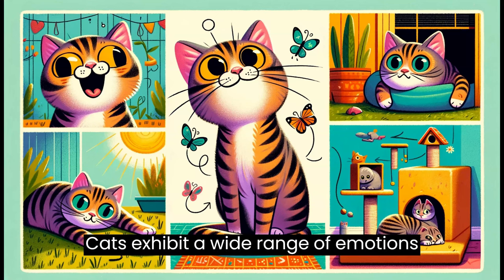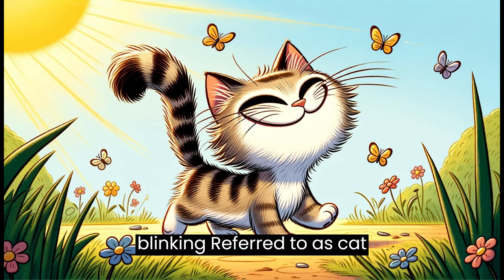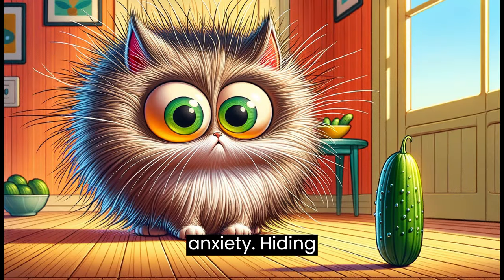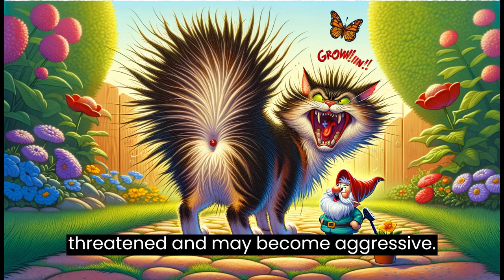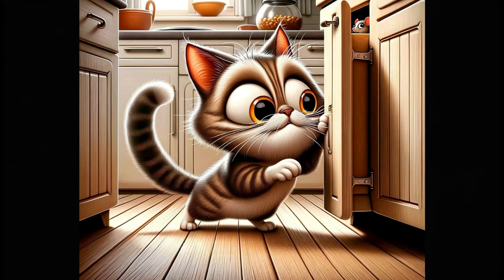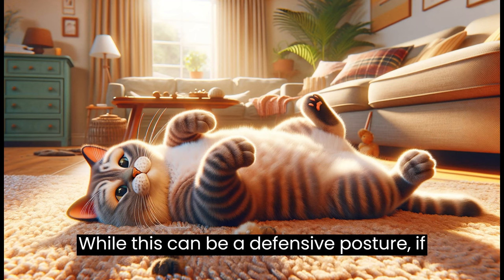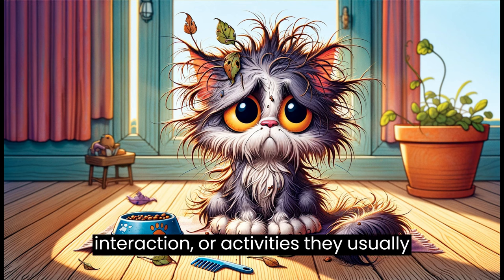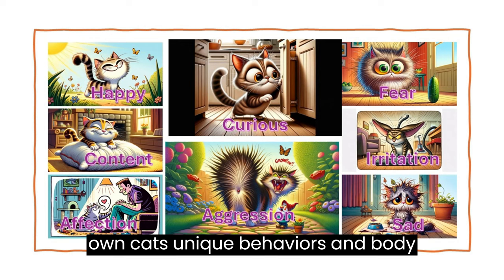Cat Language = How to understand your cat better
How to understand your cat? 🐱 How to make friends with your cat? 😍 Everyone knows that cats are the most illogical and unpredictable pets. Just try to work out what’s going through that furry little head!

Cats exhibit a wide range of emotions through a combination of body language, vocalizations, and behaviors. Understanding these cues can greatly enhance the bond between cats and their humans. Here’s an overview of how cats typically display various emotions:

 Happiness and Contentment

- Purring: While purring is most often associated with contentment, it can also be a sign of pain or distress. Context matters, but when paired with relaxed body language, purring usually means happiness.
- Slow Blinking: Referred to as "cat kisses," slow blinking in your direction is a sign of trust and affection.
- Kneading: Cats might knead with their paws on soft surfaces, including their humans, reminiscent of nursing behavior from kittenhood. It's a sign of comfort and contentment.
- Tail Position: A tail held high often indicates a confident and happy cat. A gently swaying tail can also express contentment, especially when relaxed or receiving affection.

 Fear and Anxiety

- Hiding: When scared, a cat may retreat to a hiding spot to feel safer.
- Flattened Ears: Ears pinned back against the head indicate fear or aggression.
- Puffed-up Fur: To appear larger and more intimidating, a cat might puff up its fur, including the tail, when scared.
- Dilated Pupils: Wide, dilated pupils can be a sign of fear or nervousness.

 Aggression

- Hissing and Growling: These vocalizations are clear warnings that a cat feels threatened and may become aggressive.
- Staring: A direct, unblinking stare can be a challenge or a sign of aggression.
- Stiff Tail: A stiff, straight tail, possibly with a twitching tip, can indicate irritation or impending aggression.
- Arched Back with Fur Standing on End: This posture makes a cat look bigger and is meant to intimidate perceived threats.

 Curiosity

- Forward Ears: Ears that point forward indicate interest and curiosity.
- Whiskers Forward: Whiskers that point forward can also signify that a cat is curious about something.
- Tail Up: A tail held high, but not stiff, can indicate a curious and friendly approach.

 Affection and Trust

- Head-Butting: A cat might nuzzle or gently head-butt you as a gesture of affection and to mark you with their scent.
- Following You Around: A sign that your cat enjoys your company and is interested in what you’re doing.
- Lying on Back, Exposing Belly: While this can be a defensive posture, if a cat does this in your presence without any signs of stress, it’s a sign of trust and comfort.

 Irritation or Annoyance

- Swishing or Thumping Tail: A tail that moves sharply from side to side indicates irritation or agitation.
- Ears Rotated Sideways or Back: This can indicate annoyance or discomfort with a situation.

 Sadness or Depression

- Lack of Appetite: A sudden disinterest in food can indicate sadness or illness.
- Lethargy: Less interest in play, social interaction, or activities they usually enjoy.
- Over-grooming or Under-grooming: Changes in grooming habits can be a sign of emotional distress.

Recognizing these signs and understanding what they mean can greatly improve your ability to communicate with your cat, leading to a more harmonious and empathetic relationship. Each cat is an individual, and their ways of expressing emotions can vary, so it’s important to observe and learn from your own cat’s unique behaviors and body language.